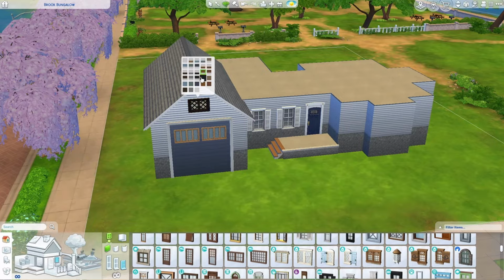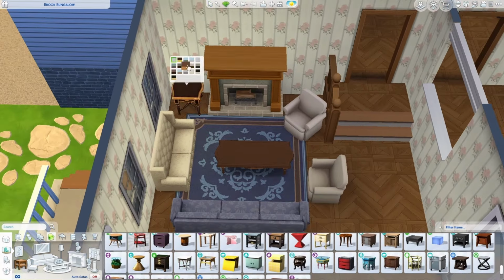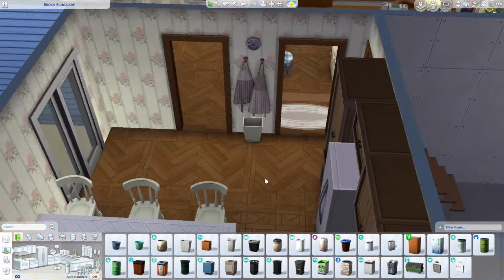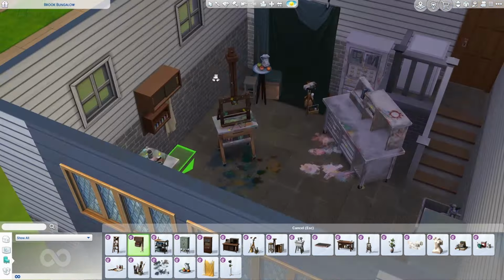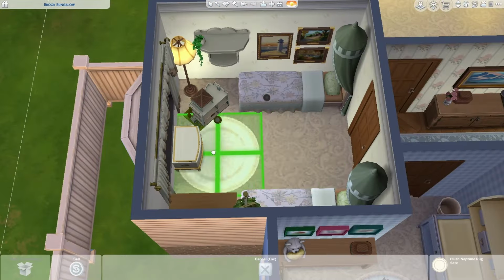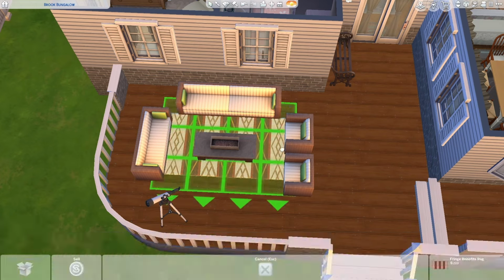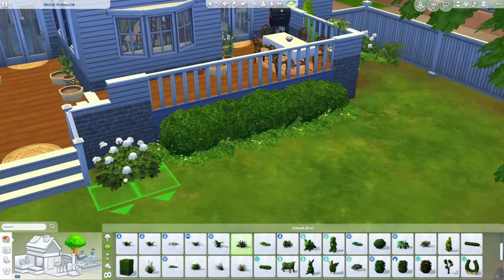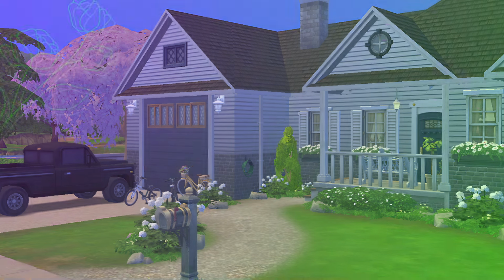i accidentally made my dream home ??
a sims 4 speed build of a realistic split-level family home!

download the build:
gallery id - maiplaysthesims